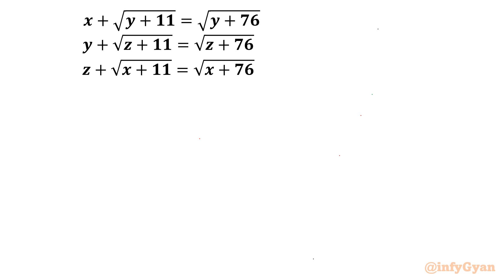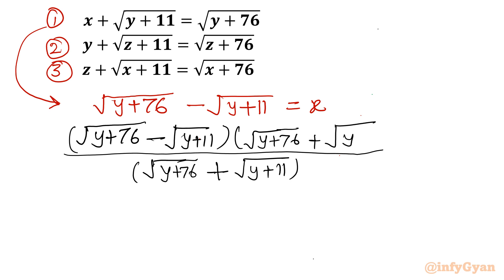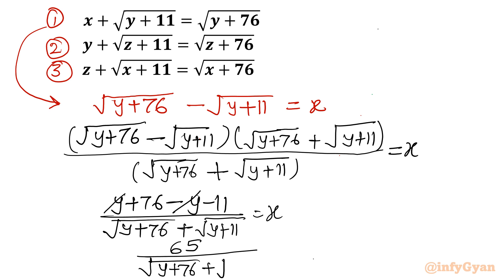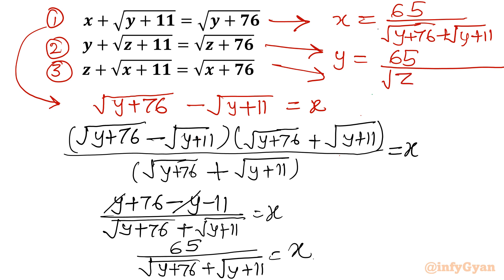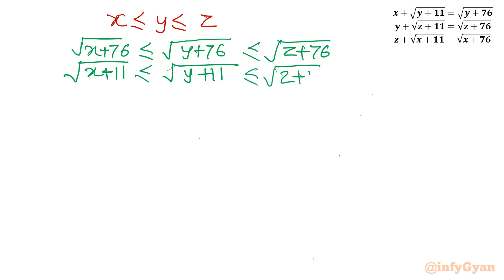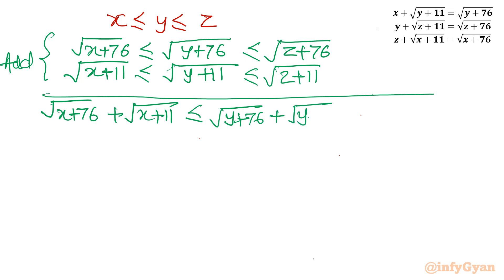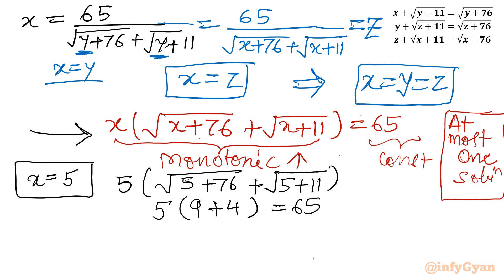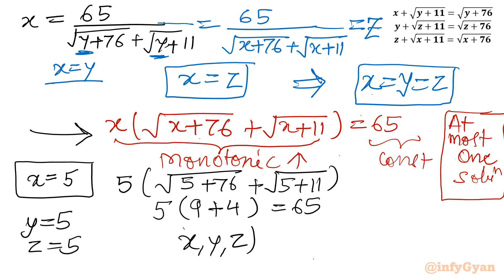Solving System of Radical Equations | You Should Try!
🌟 Dive into the world of mathematical brilliance with our latest video! 🧠 In this tutorial, we unravel the complexities of solving systems of radical equations, specifically tailored for Math Olympiad enthusiasts. 🏆 Join us as we break down each step, providing insights and tips to elevate your problem-solving skills. Whether you're gearing up for a competition or just love a good math challenge, this is a must-watch! 🚀 Don't miss out—try it for yourself and conquer radical systems of equations like a true math champion!

🔍 Topics Covered:

Understanding systems of radical equations
Strategic approaches for efficient problem-solving with inequalities.
Math Olympiad-specific tips to enhance your skills
🌐 Share with fellow math enthusiasts and let's build a community of passionate problem solvers! 💡✨

Timestamps:
0:00  Introduction
0:47  Rationalization
2:56  Pre-assumption without loss of generality (Inequalities)
6:15  Solving System of equations
8:04  Solutions